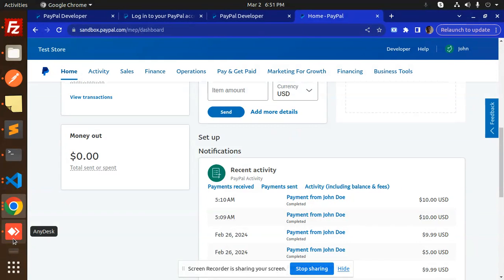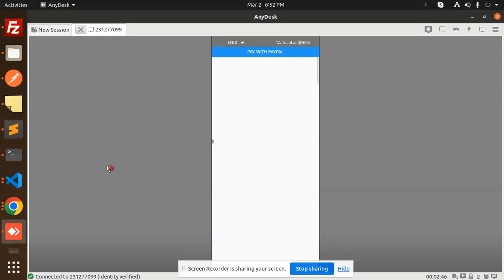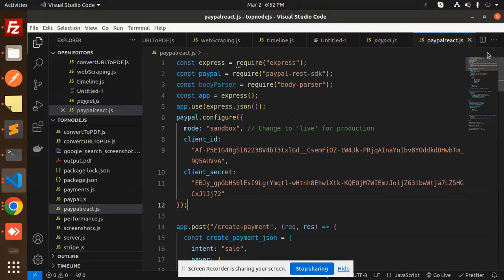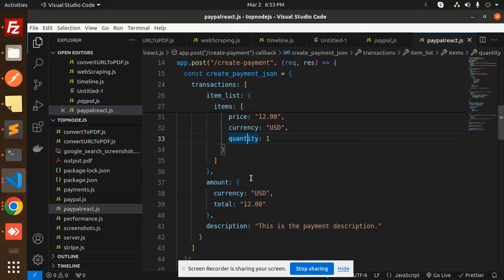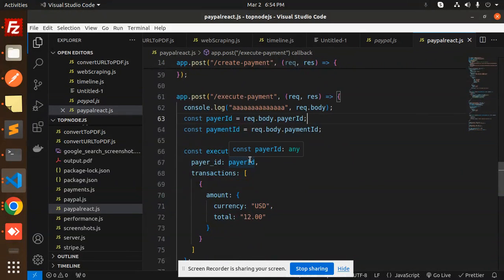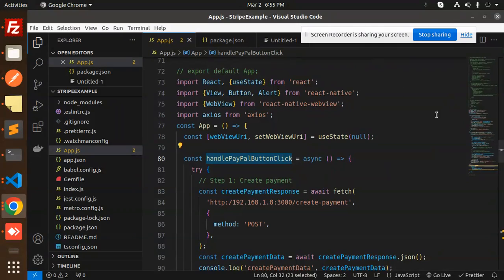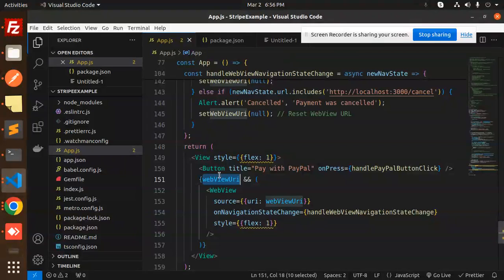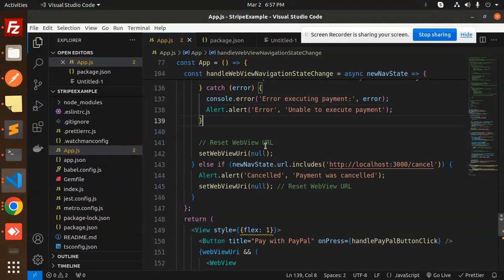🔥 Ultimate PayPal Integration Tutorial: React Native & Node.js Step-by-Step Guide 💰💳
How do I add a payment gateway to react native app?
🔥 Ultimate PayPal Integration Tutorial: React Native & Node.js Step-by-Step Guide [2024 Edition] 💰💳
From Zero to PayPal Pro: React Native & Node.js Integration Tutorial [2024 Edition] 💼💸

Nest